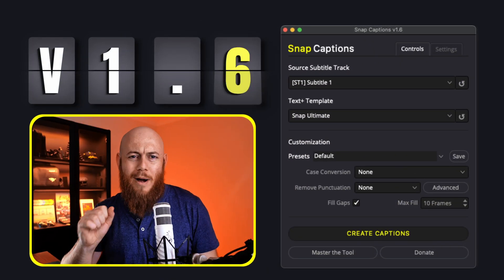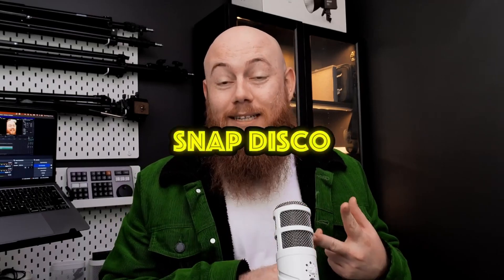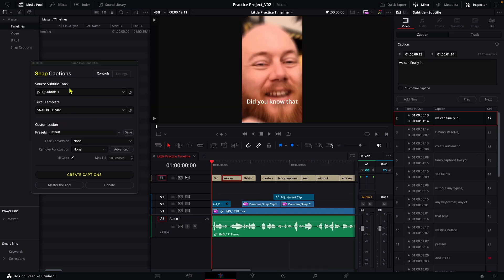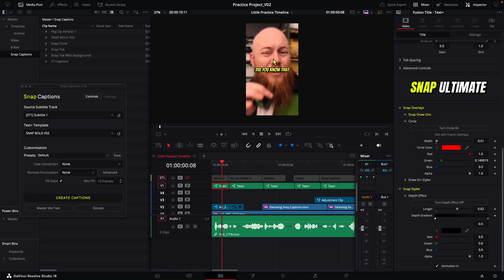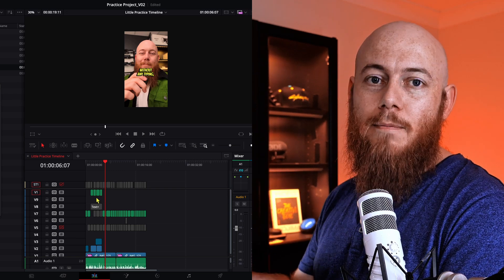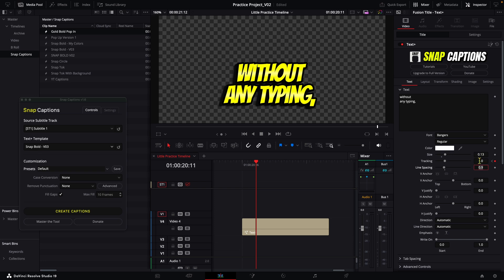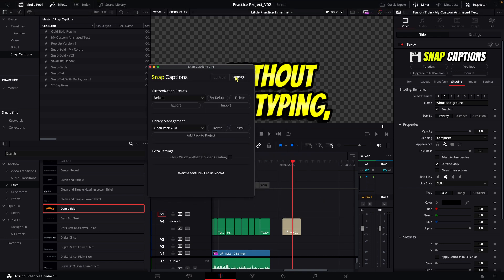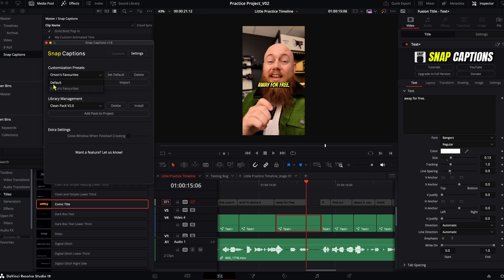Free AUTOMATIC Captions Plugin Update for DaVinci Resolve (Studio Only)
Create animated captions and subtitles automatically in DaVinci Resolve 19.1 with Snap Captions!

⚠️ HOLD UP A SECOND!!! Important notice!
This is a Snap Captions 1 tutorial, but Snap Captions 2 is out.

We have a new help hub to answer common problems

00:00 - What's Changing
01:15 - Installing Snap Captions 1.6 (and a give-away).
04:14 - Beginner Friendly Professional Ready Explained
04:35 - Phrasing Pass
05:13 - Using Snap Captions To Generate Captions
05:36 - New Feature For Easier Reiteration
05:47 - How to shade your captions better
05:57 - Common mistake when styling captions
07:28 - How To Change All The Captions
08:22 - How to change a small section of captions
09:50 - easily clean up timeline after multiple generations
10:46 - Creating your own custom animations
13:11 - An Overview of all the text+ controls
14:27 - Creating Installable Templates
18:05 - A Big Announcement